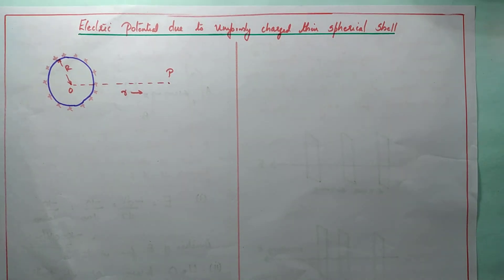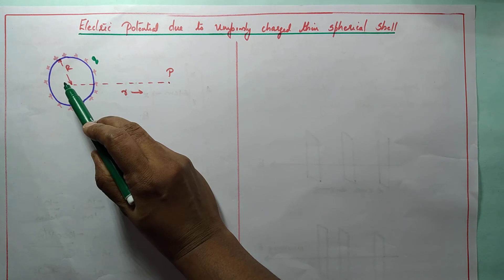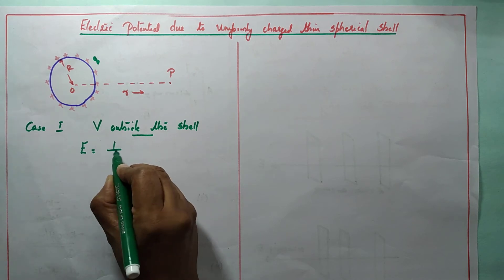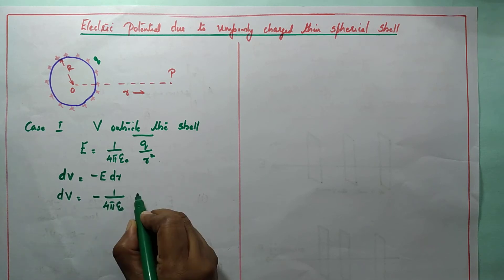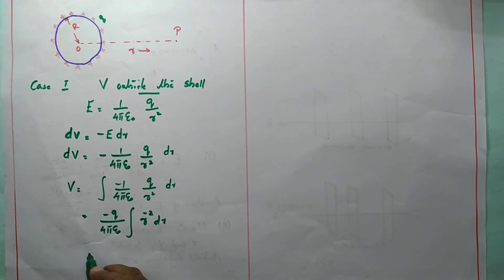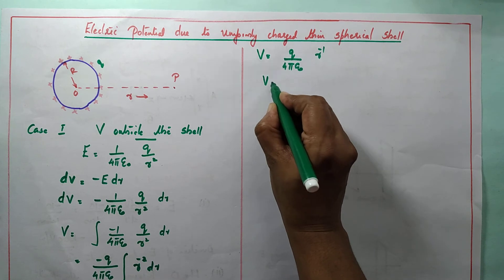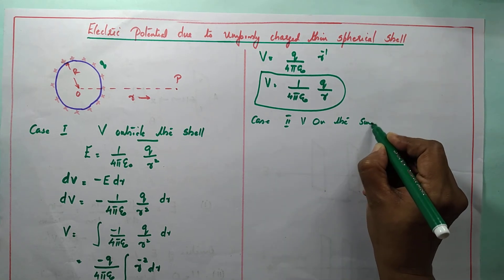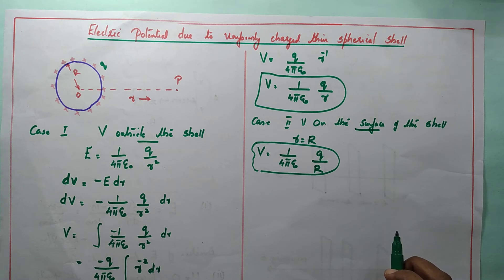Potrntial due to charged spherical shell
Physics class XII